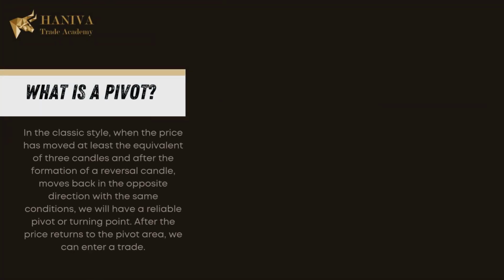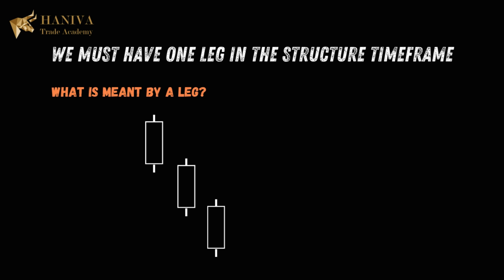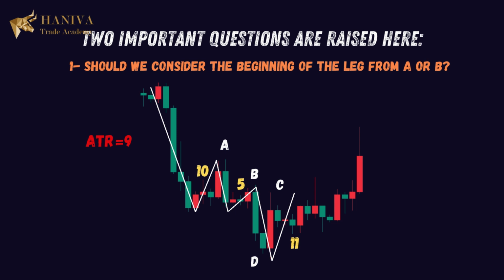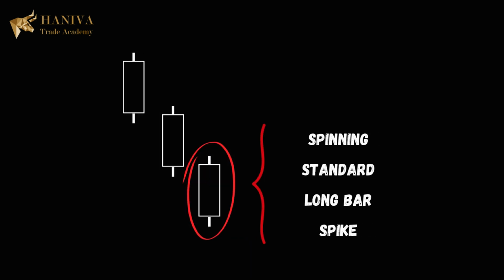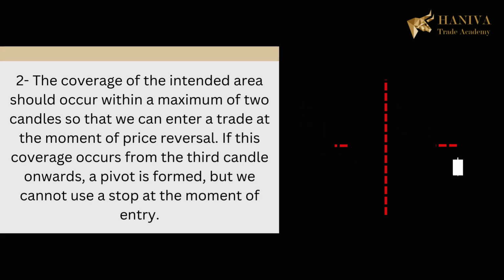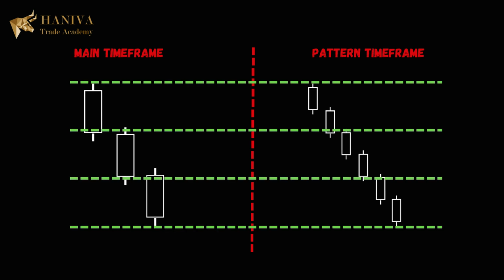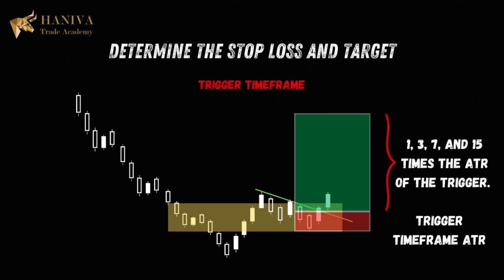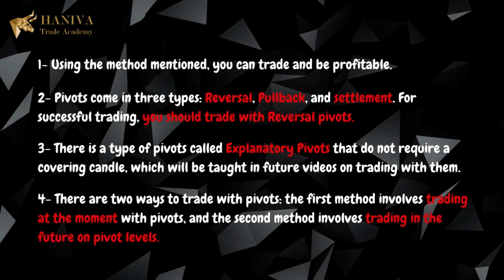Master Pivot Trading: Enter Exactly at Price Reversal (BPM Strategy)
Looking to catch price reversals with maximum precision? In this video, we introduce the BPM Pivot Strategy — a powerful and structured method for entering trades right at the turning point.

You’ll learn how to:

Identify real pivots based on ATR and candle structure
Enter trades at the moment of reversal, not after
Use FTC zones and golden boxes to protect your trades
Set stop loss and targets based on trigger timeframe ATR
Apply this method across scalping, day trading, swing, and position styles

This isn’t just theory — this is real-time pivot trading based on measurable rules, not guesswork. Stick to the end for exclusive pro tips that take your entries to the next level.

pivot trading strategy, price reversal trading, bpm trading method, real-time trade entries, atr-based trading